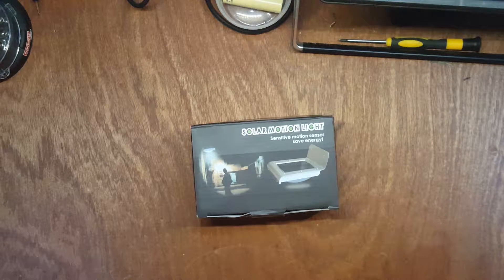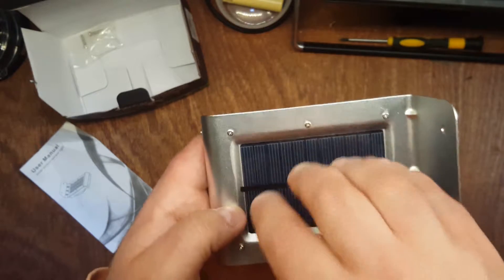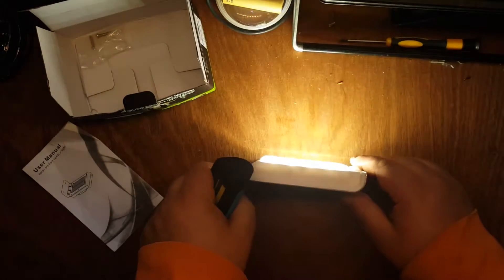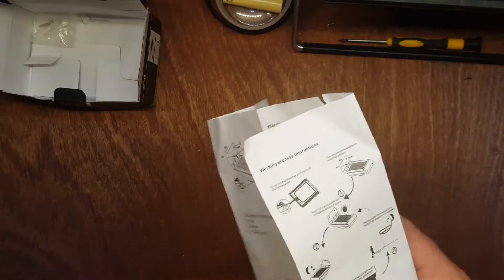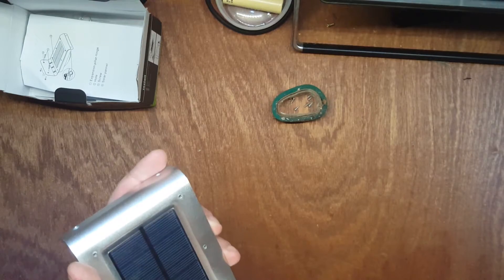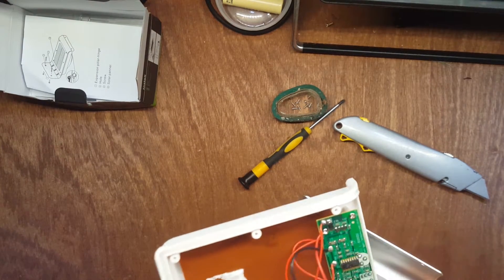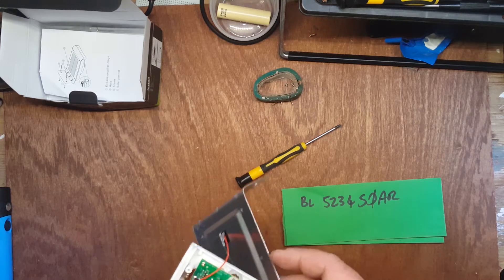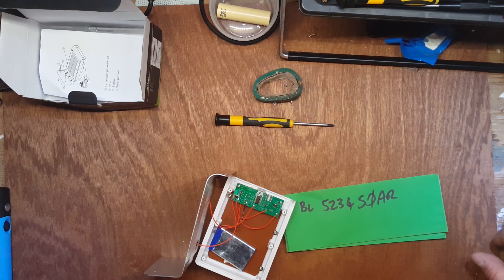A Solar Powered LED Floodlight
I bought this for $6.00 of ebay. Its a 16 LED floodlight, powered by a battery that gets charged from good old solar power.

Despite a few quirks, such as poor water proofing and the "dim" mode - its not actually all that bad.